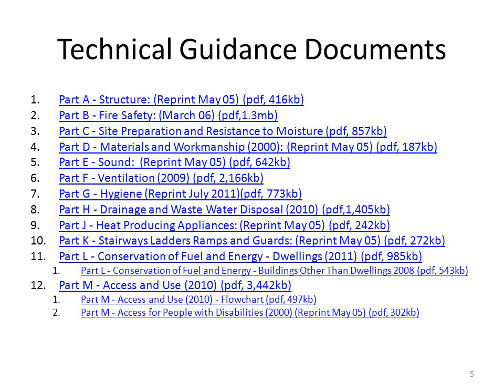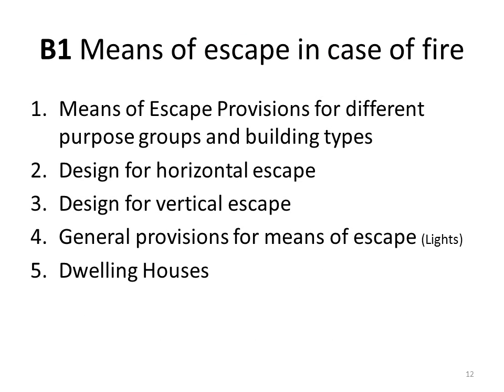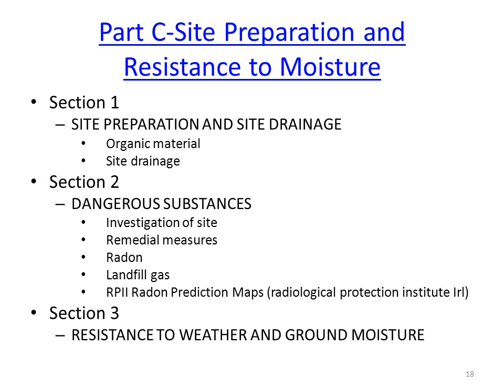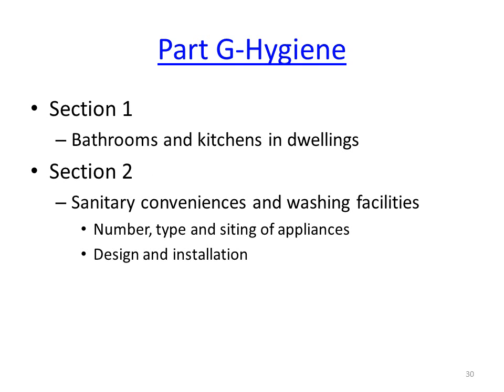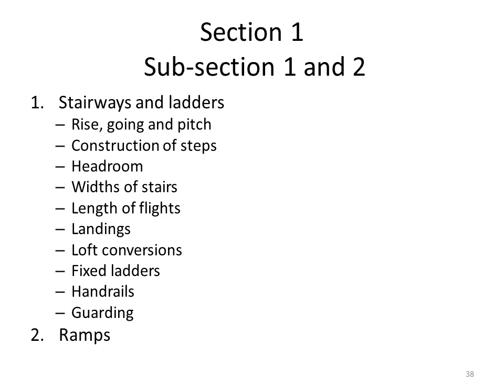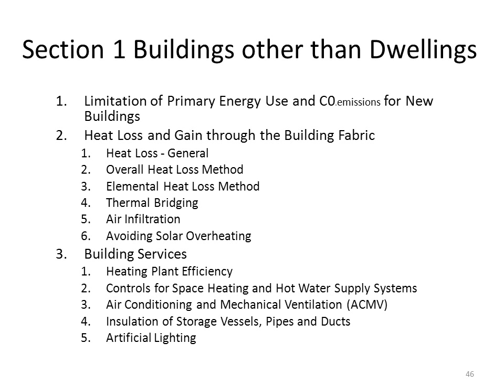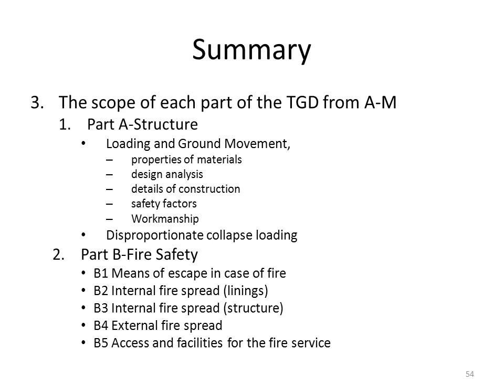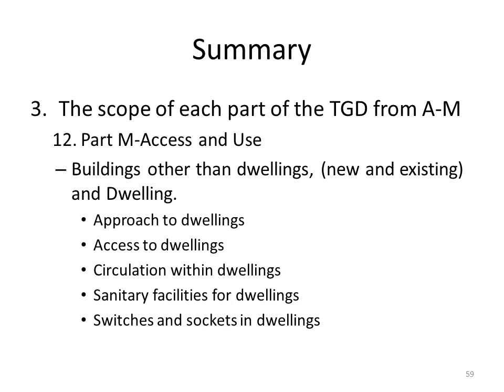Building Regulations TGD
This is a video overview of the Building Regulations (Technical Guidance Documents) for Ireland whcih were introduced in 1992. All of the information provided in this video is public knowledge and was taken from Environment, Community and Local Government website.